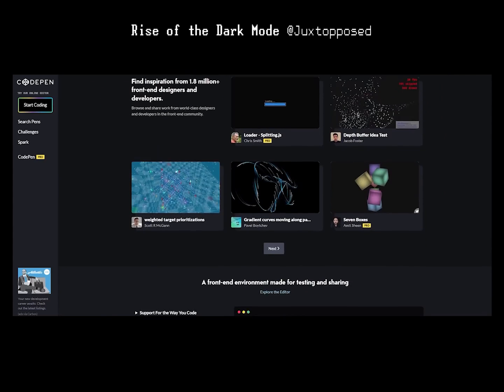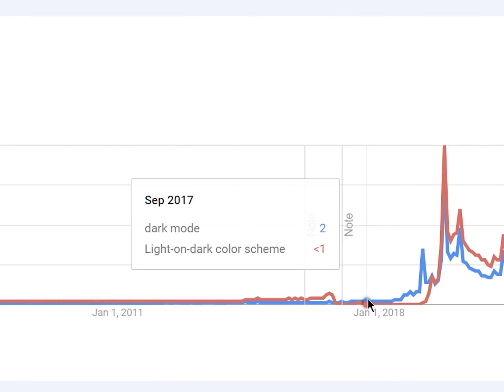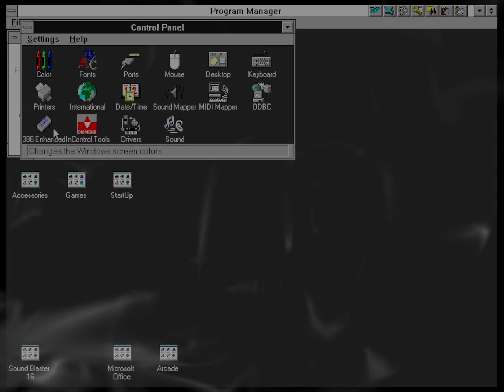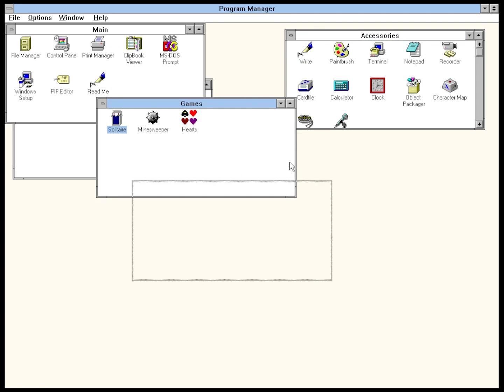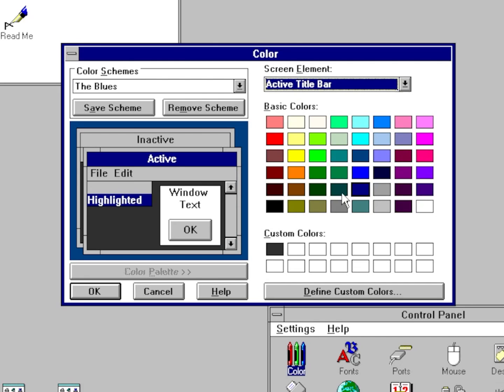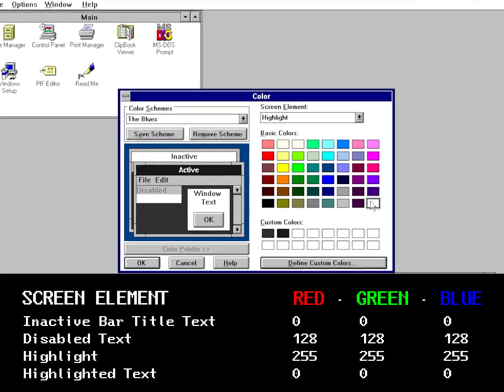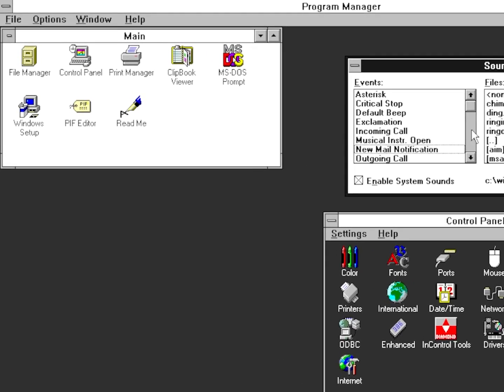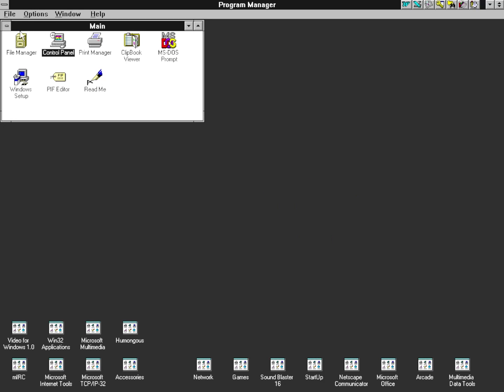Dark mode in Windows 3.1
Dark mode has been growing popularity since the mid-2010s, but little did anyone know that it could be retroactively adapted to an older Windows version... and without any third-party tools required.

COLOR PALETTE
Screen Element — Red, Green, Blue
Application Workspace — 48, 48, 48
Window Background — 255, 255, 255
Window Text — 0, 0, 0
Menu Bar — 192, 192, 192
Menu Text — 0, 0, 0
Active Title Bar — 24, 24, 24
Inactive Title Bar — 255, 255, 255
Active Title Bar Text — 255, 255, 255
Inactive Title Bar Text — 0, 0, 0
Disabled Text — 128, 128, 128
Highlight — 255, 255, 255
Highlighted Text — 0, 0, 0

MUSIC
Yan Cook - Diver

ALL VIDEOS WRITTEN, NARRATED, EDITED AND PRODUCED BY DDX